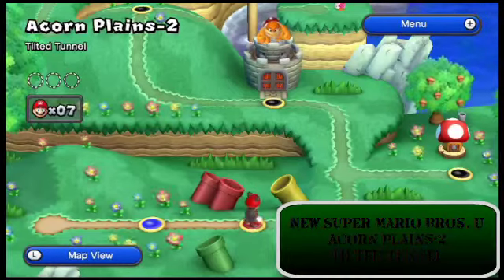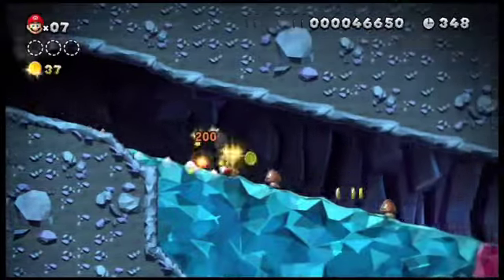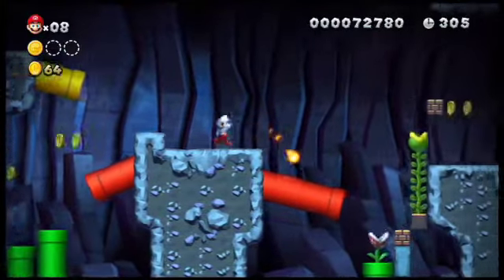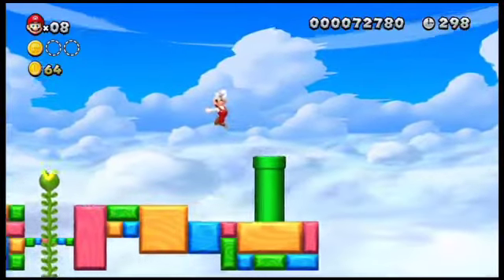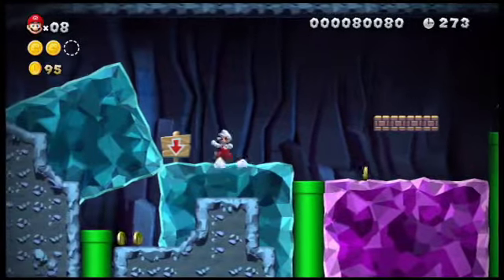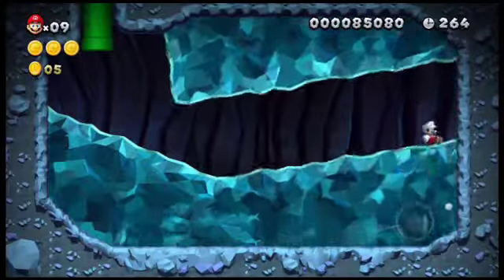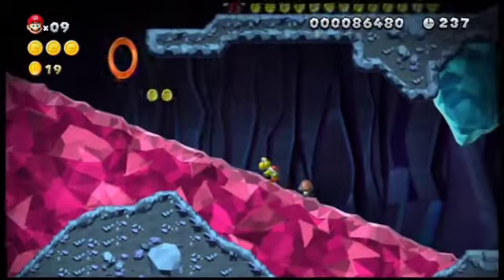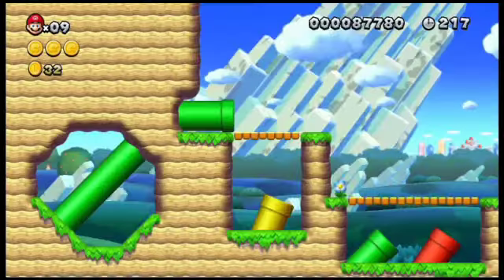New Super Mario Bros. U: Acorn Plains-2: Tilted Tunnel - Star Coins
This is a walkthrough on how to achieve all Star Coins in Tilted Tunnel.